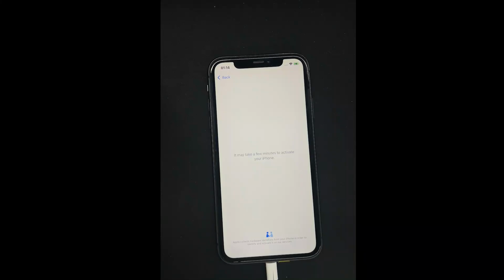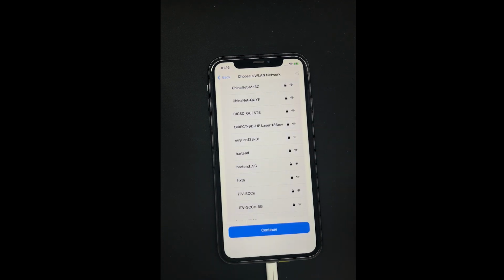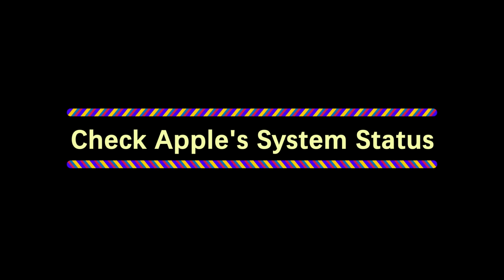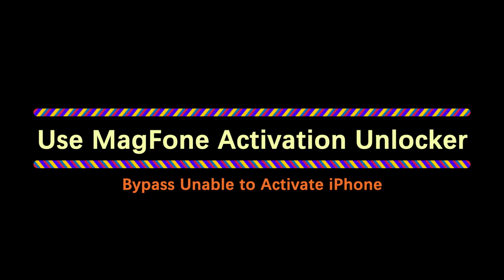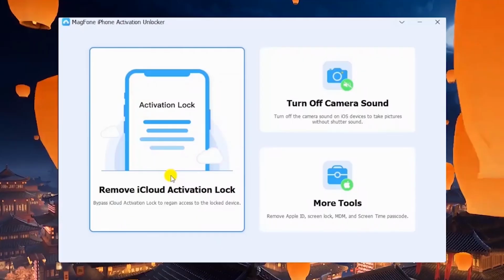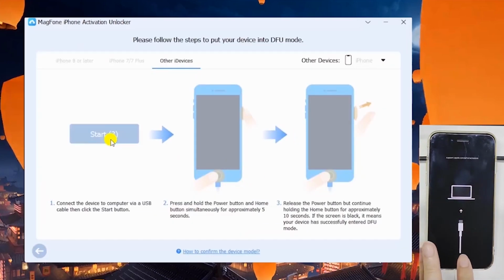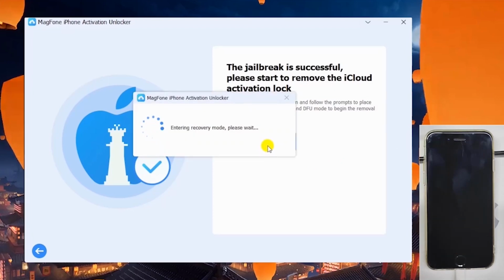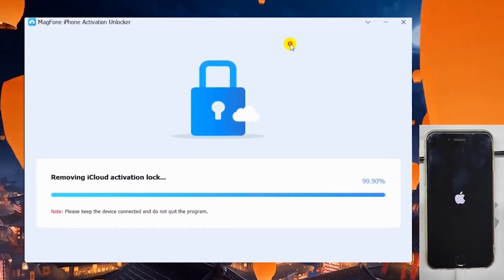How to Bypass Unable to Activate iPhone Error | Step-by-Step Guide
Bypass unable to activation iPhone without any password using MagFone Activation Unlocker

Are you encountering the frustrating "Unable to Activate iPhone" error? This comprehensive guide walks you through effective solutions to resolve this issue and get your iPhone up and running.

Content Covered:
0:00 Introduction
0:19 Method 1: Use WLAN to Activation iPhone
0:48 Method 2: Check Apple's System Status
1:00 Method 3: Contact Apple Support
1:13 Method 4: Use MagFone Activation Unlocker